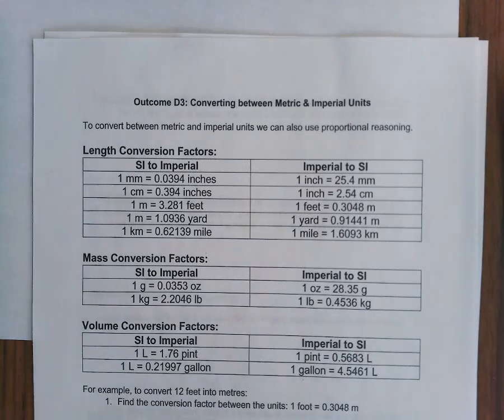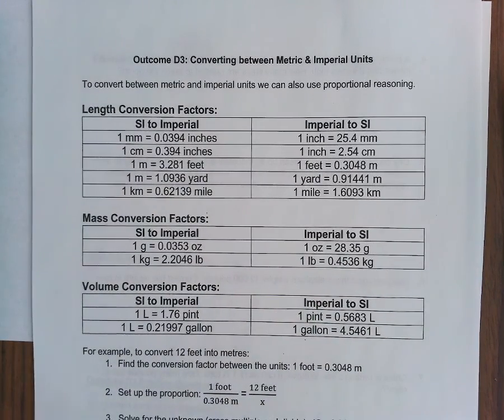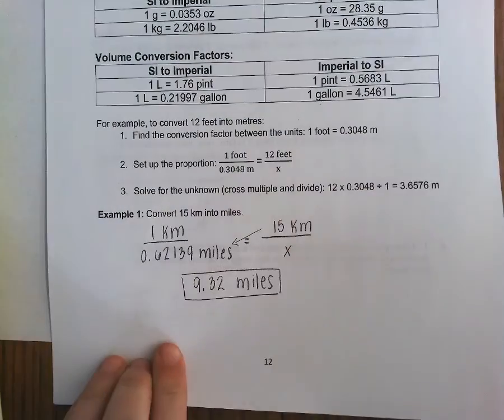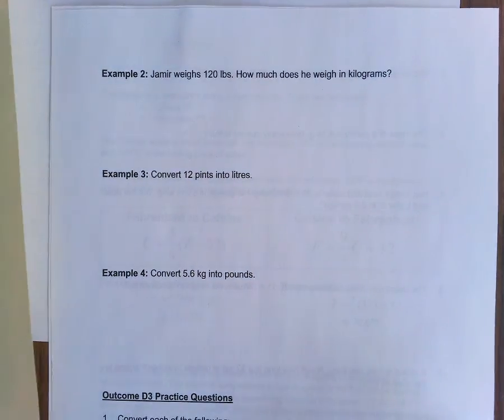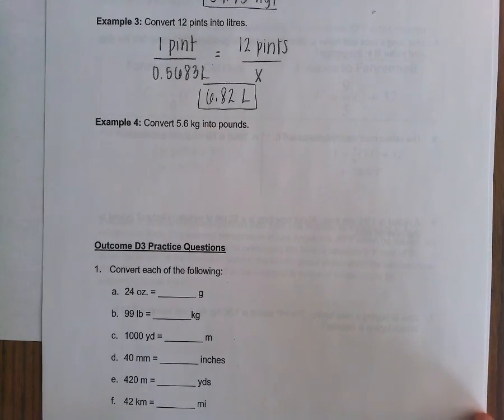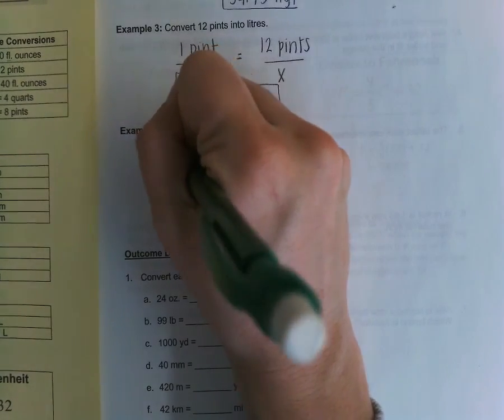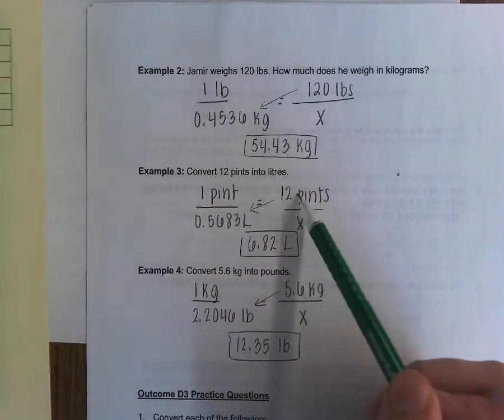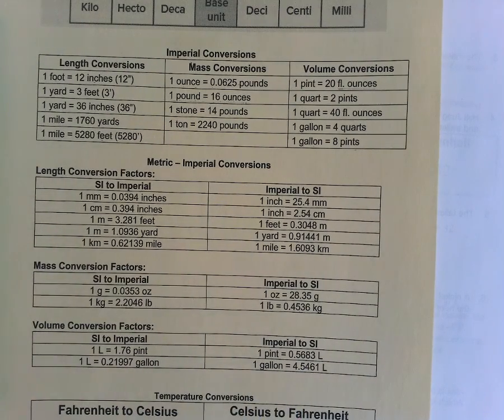D3 Converting between Metric and Imperial